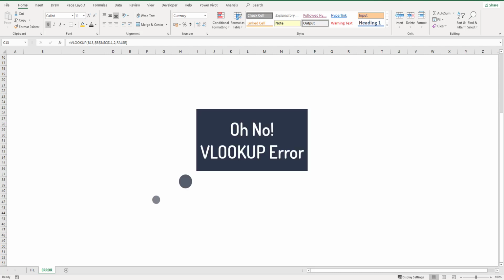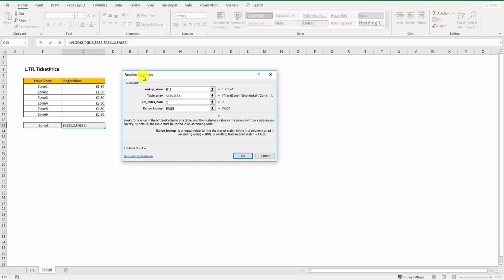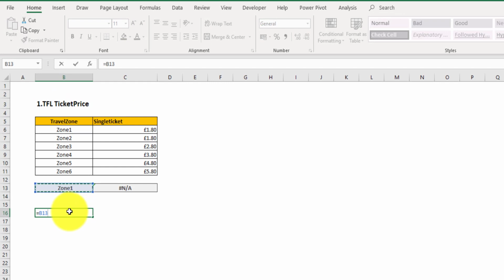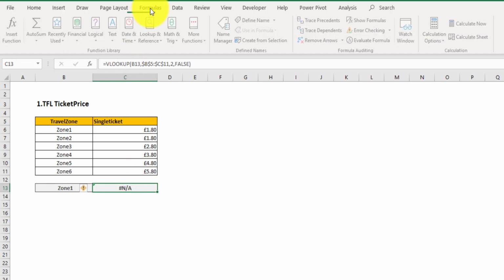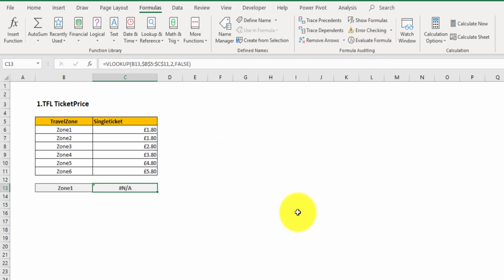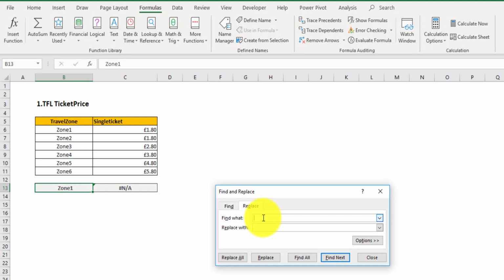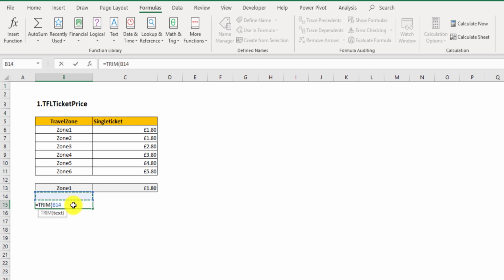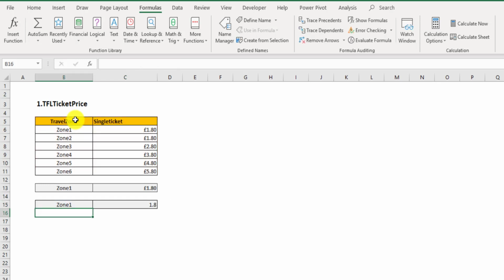Excel for Accountant - VLOOKUP Error Troubleshooting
Learn to use formula auditing tool to identify formula error, using Find & Replace/TRIM to remove spaces, and troubleshoot VLOOKUP errors.